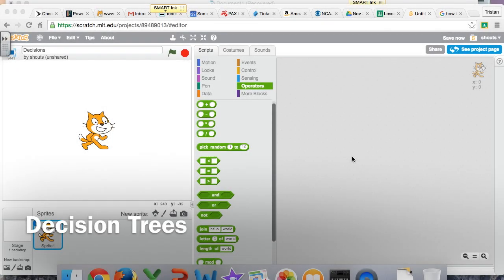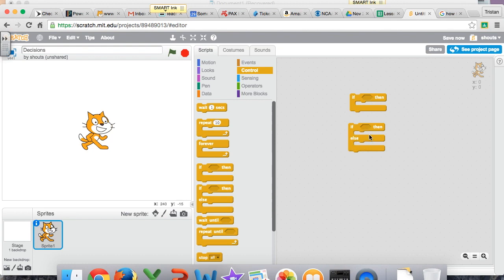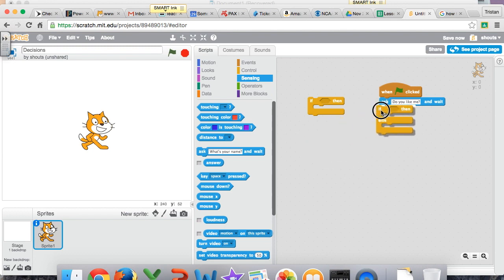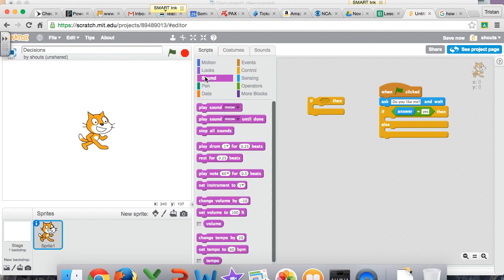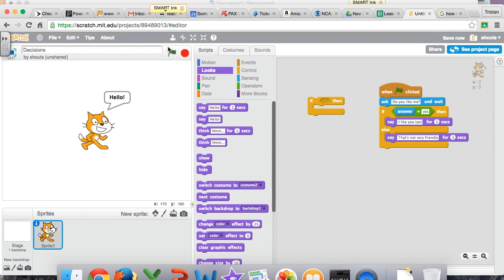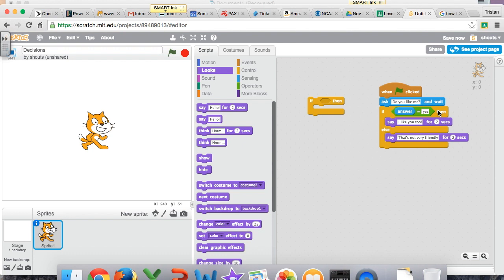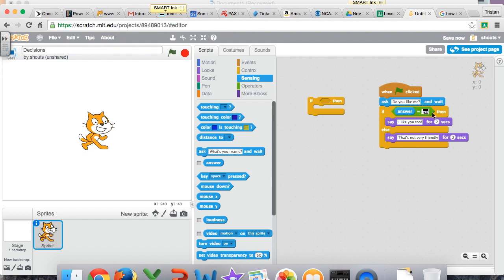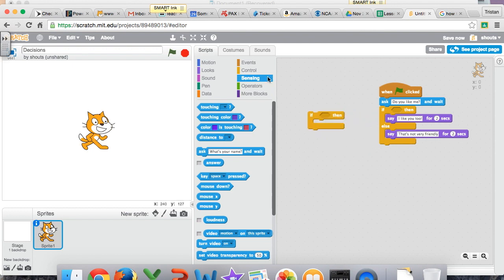Decision Trees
This video is about Decision Trees in Scratch